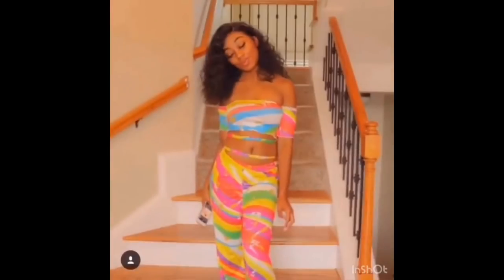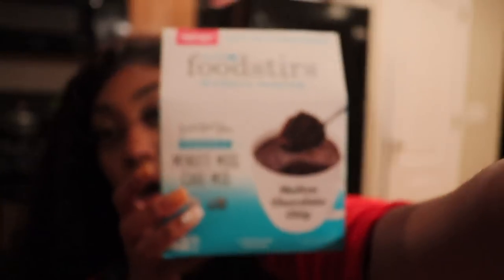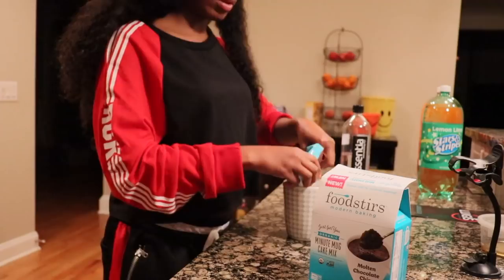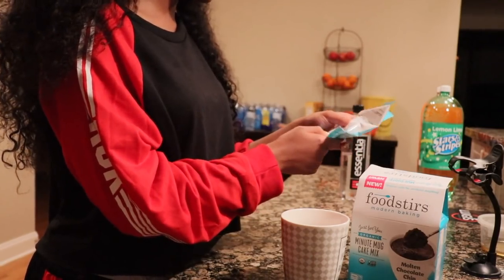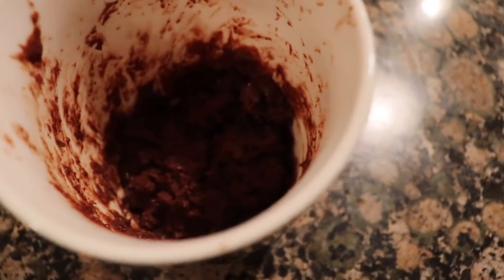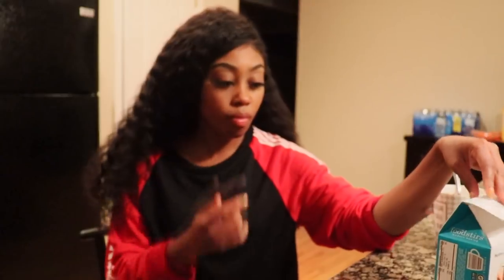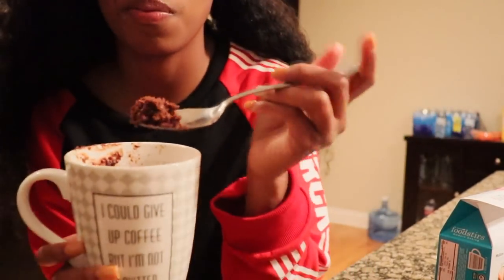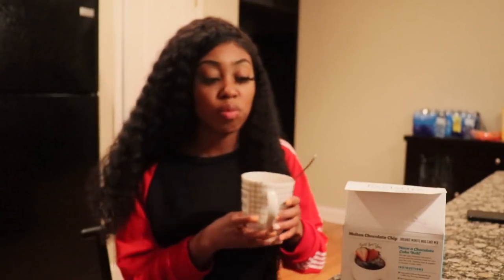Foodstirs: Molten Chocolate Minute Mug Cake Mix | AD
My first time trying the molten chocolate cake mix. I love organic products. It was really good! I can't wait to try the other flavors!

Intro beat: @jerichorain

S N A P C H A T: iamtherealtaj

B U S I N E S S P A G E

Featured Articles